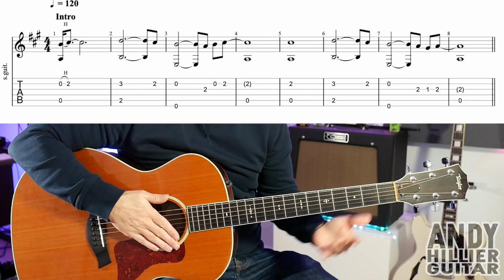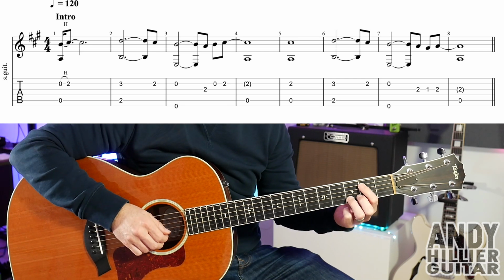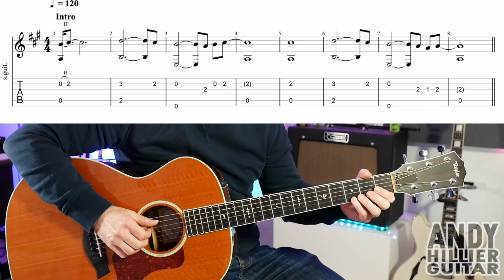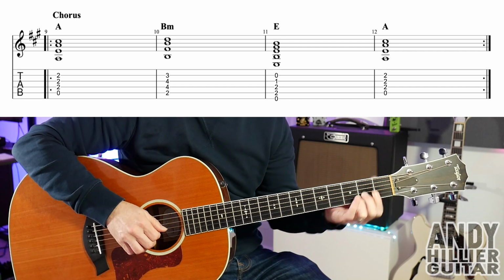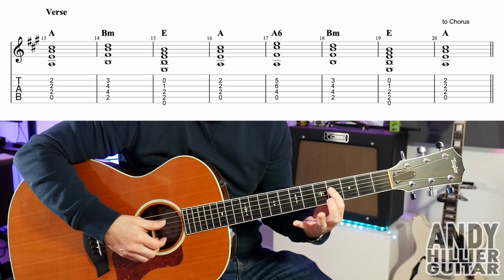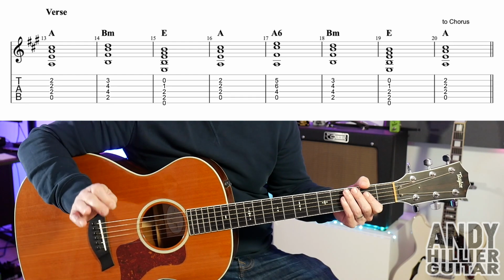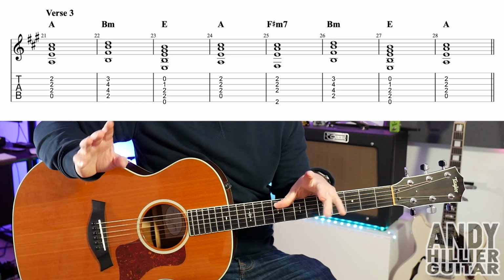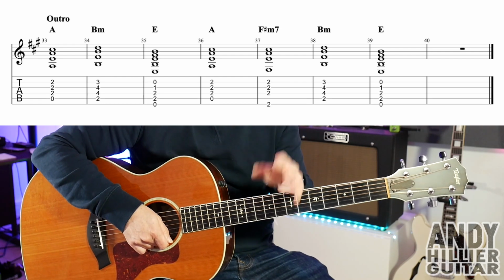How to play Rihanna - Lift Me Up Guitar Tutorial Lesson (EASY)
Learn how to play Rihanna - Lift Me Up (From Black Panther: Wakanda Forever) on the guitar with this easy to follow guitar lesson from Andy Hillier.

Thanks Andy